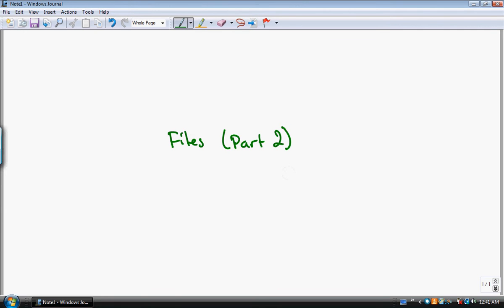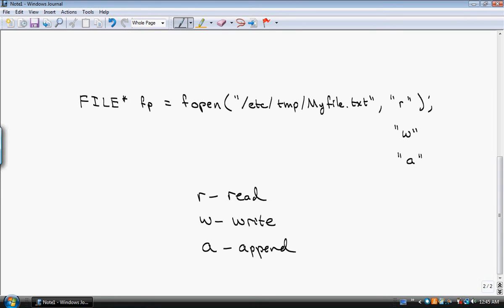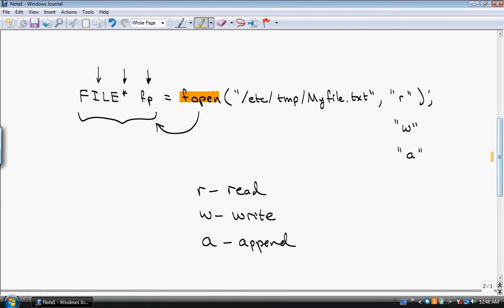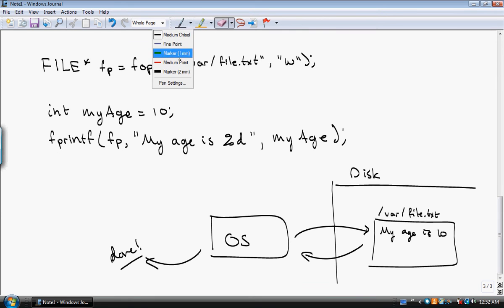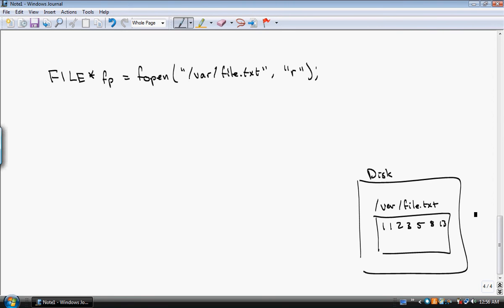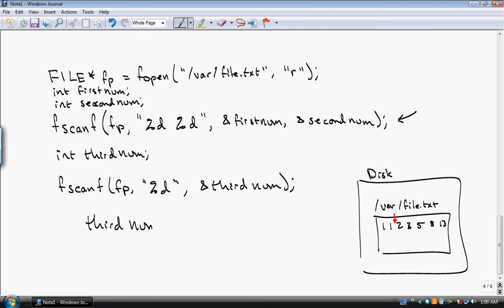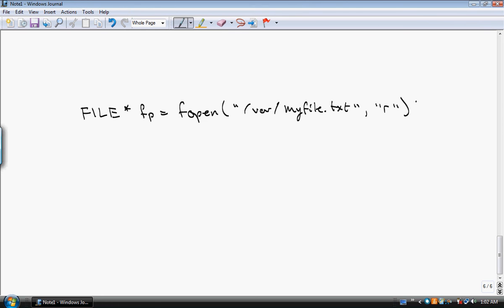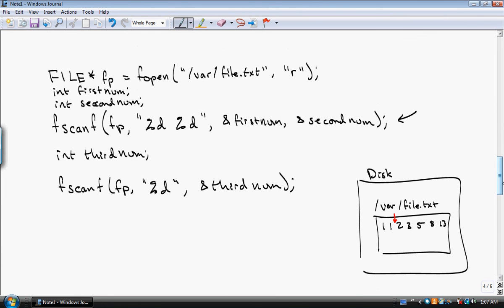Files Part 2